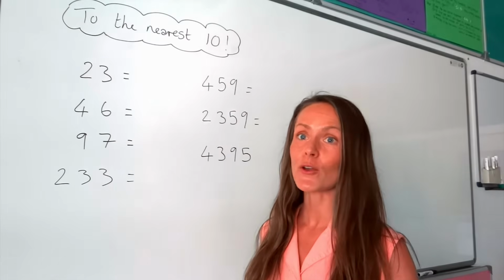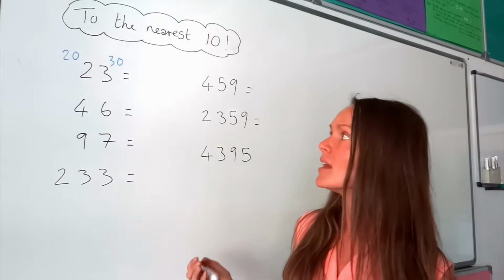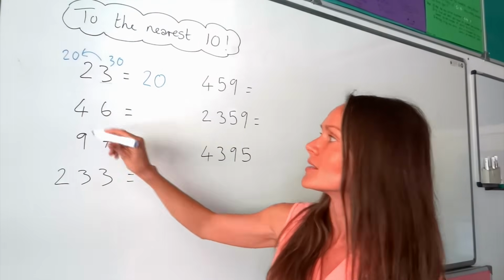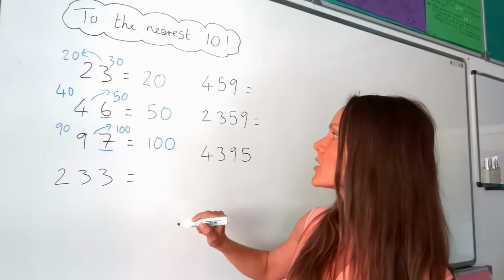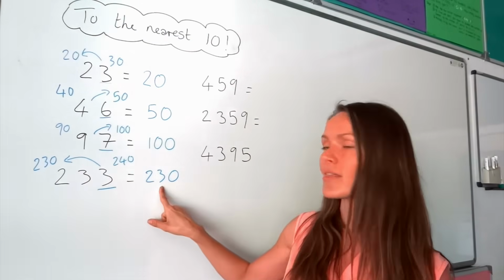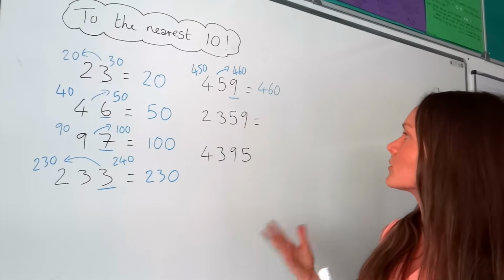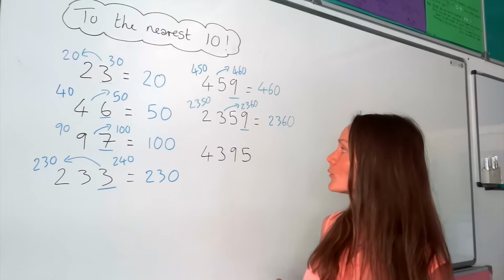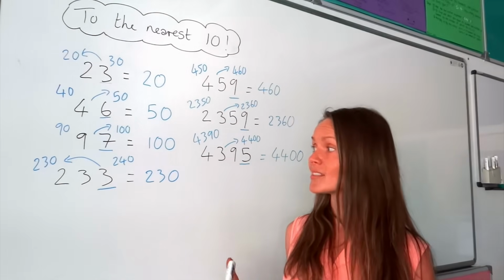The Maths Prof: Rounding to the nearest 10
Learn how to round numbers to the nearest 10.